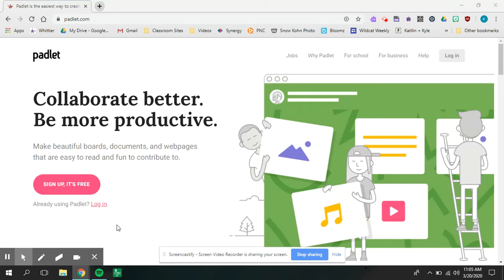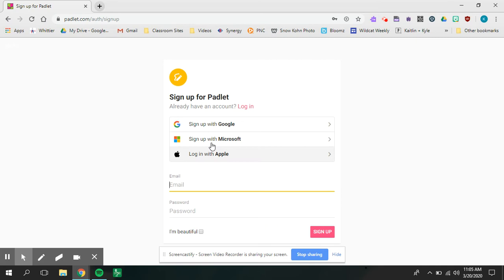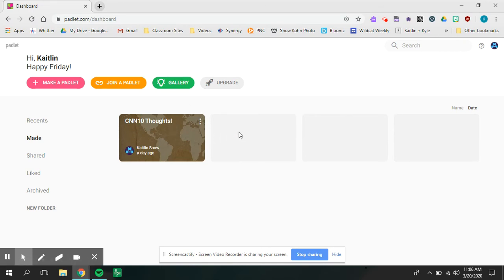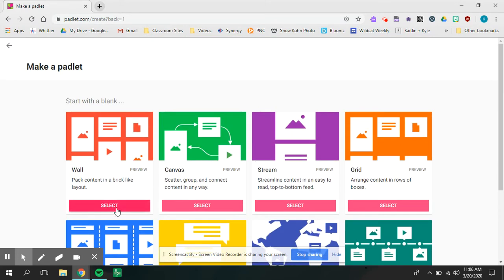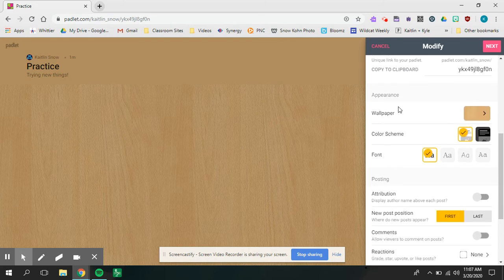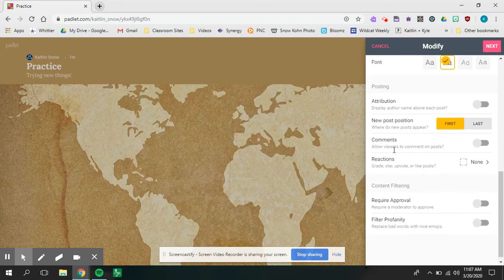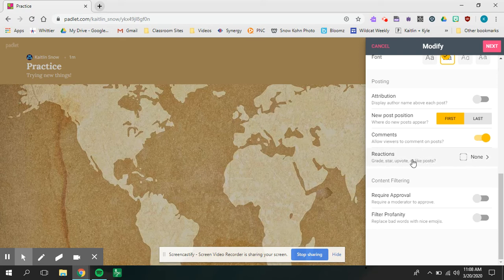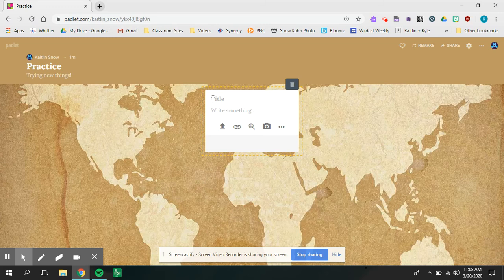Teacher Tutorial on PADLET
A quick video on how to start using Padlet in your e-learning!